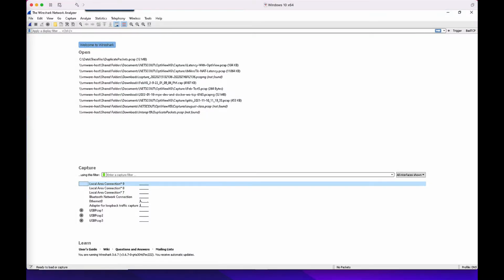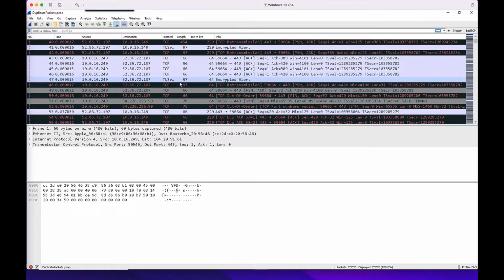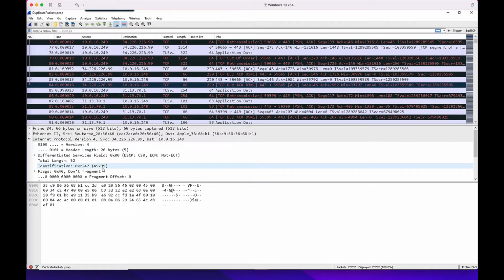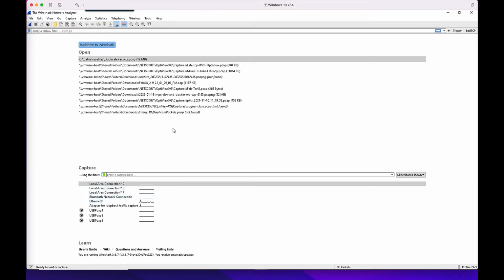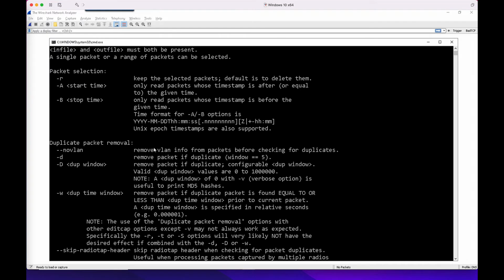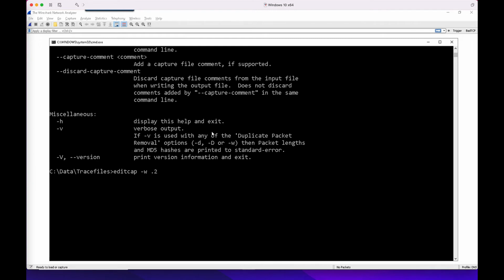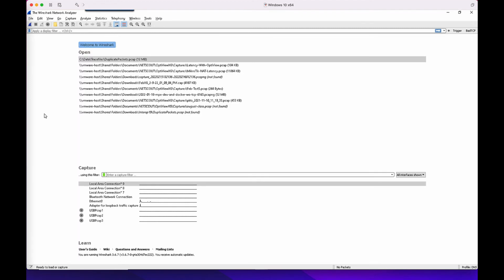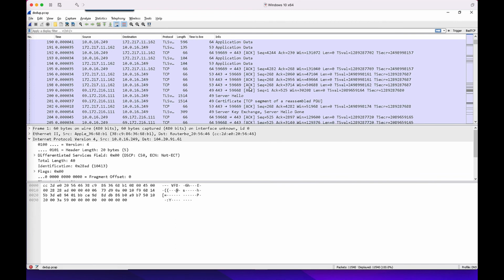TT25 Removing Duplicate Packets from a Trace File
One of the challenges that may be encountered when capturing network traffic is duplicate packets. This may be caused by capturing on multiple interfaces and getting the same packet more than once. When analyzing the captured packets, these duplicate packets may appear as retransmissions. To make analyzing the trace files easier, it is important to remove these duplicate packets. In this Tech Tip, Mike Pennacchi goes through how to use editcap to remove duplicate packets within trace files.